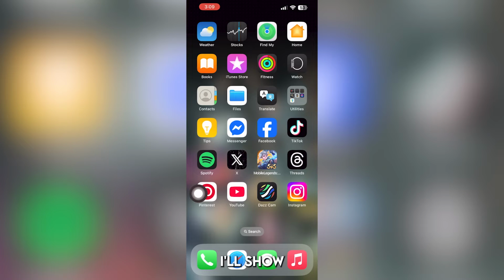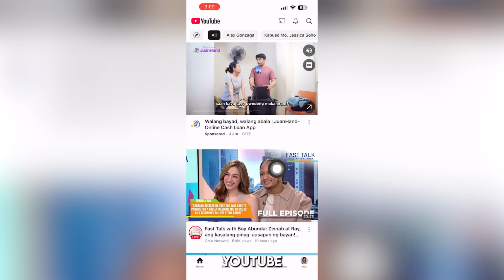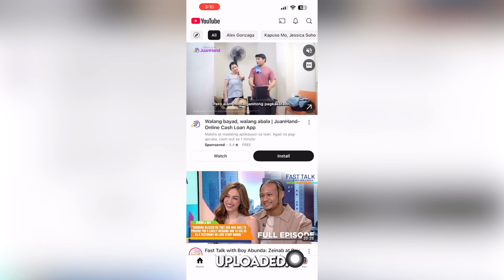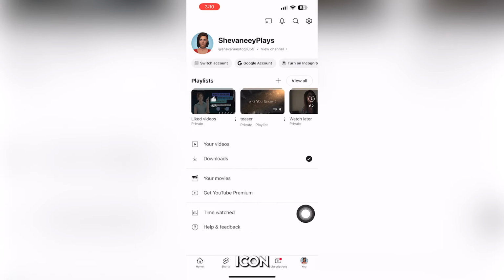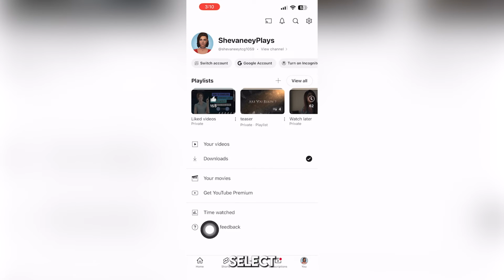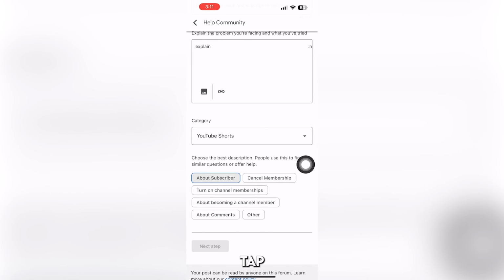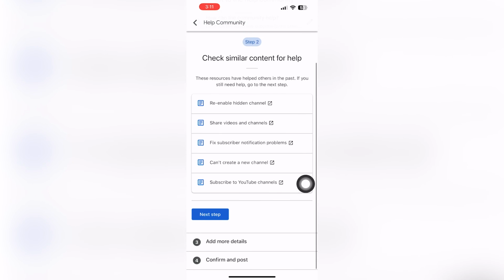How To Recover Deleted YouTube Videos in 2025 – Fast, Updated Method